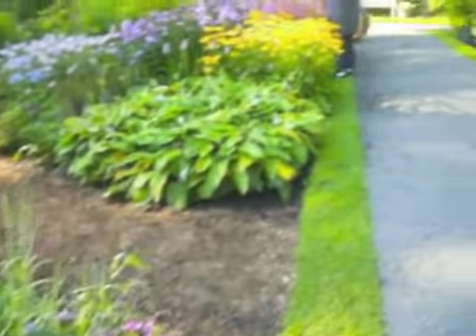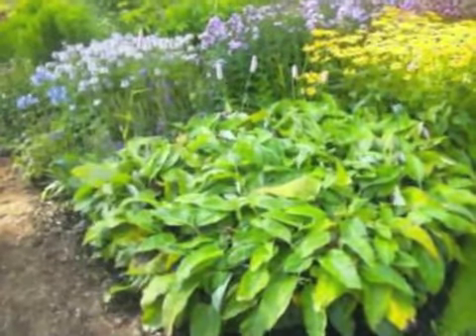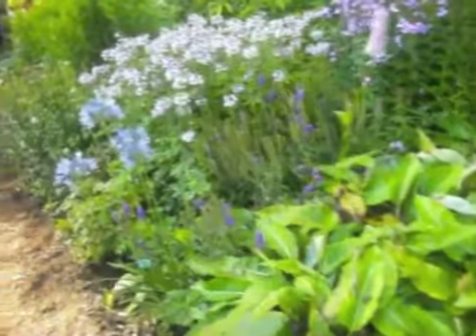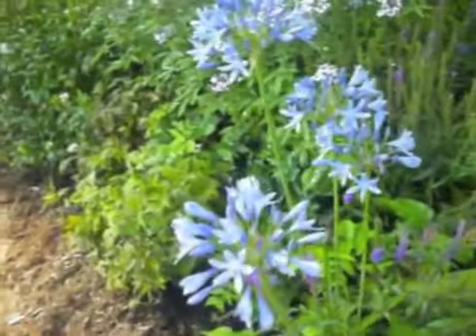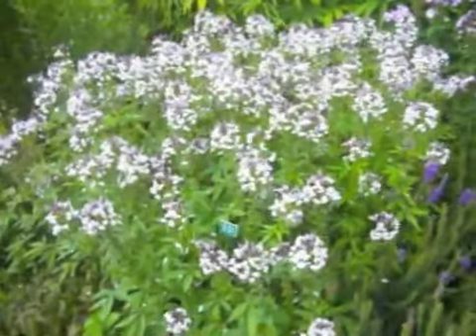Viva Le Quebec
Mort recalls his recent tour of Domaine Joly De Lotbiniere in Quebec